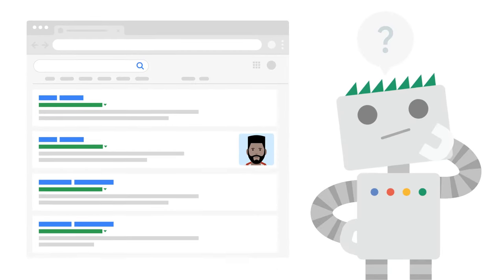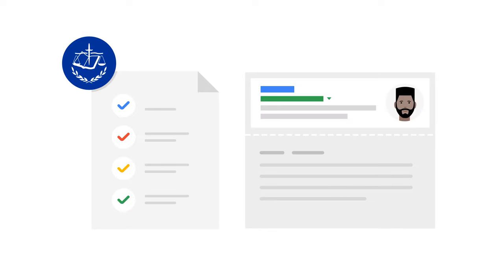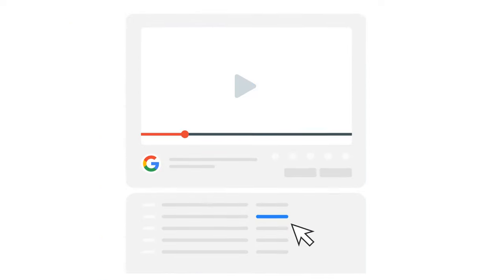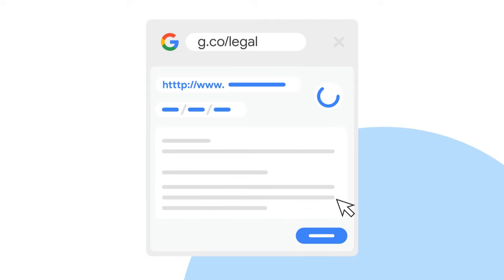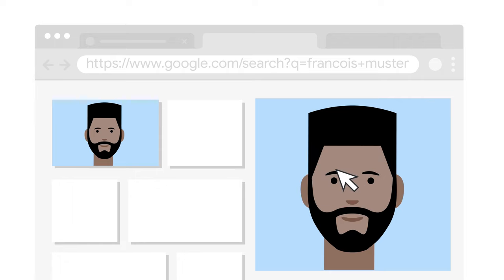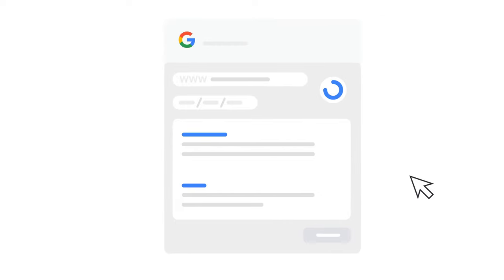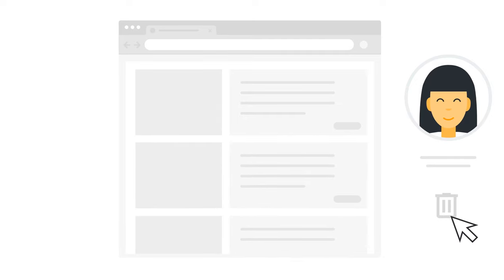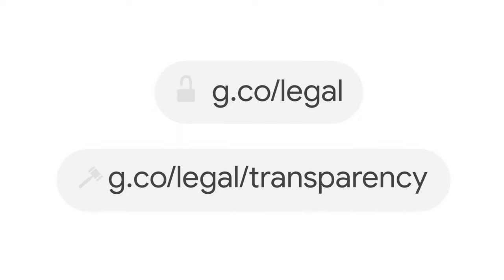Requesting content removals under the right to be forgotten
In May 2014, the Court of Justice of the European Union ruled that individuals have the right to ask search engines like Google to delist results that are “inadequate, irrelevant or no longer relevant, or excessive” on the basis of a person’s name. Since then more countries have adopted similar laws. Learn how to submit a request to delist content and Google’s review process.

0:00 - Introduction
0:44 - Criteria to be considered
2:25 - How to file a request to Google
4:58 - Decision process
6:56 - Wrap up

fullname: _Not Listed, Aurora Morales;